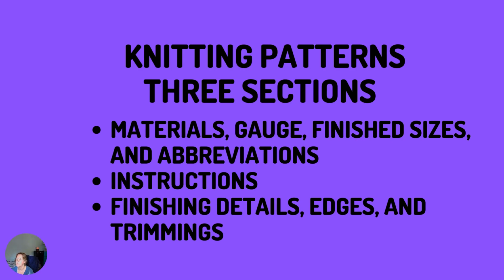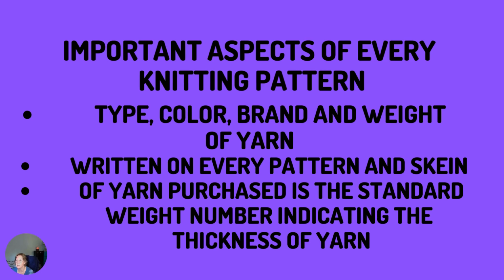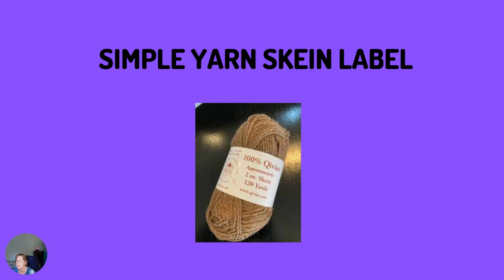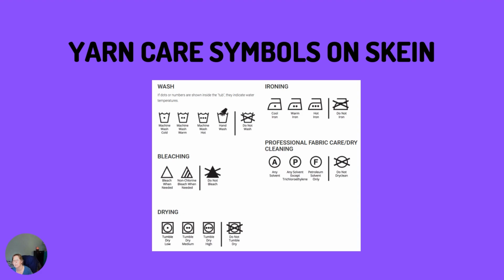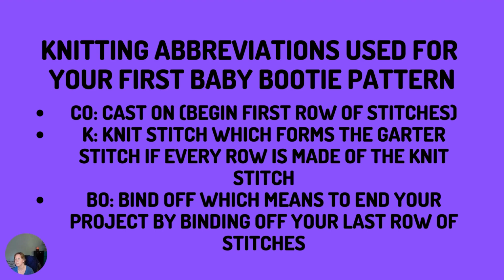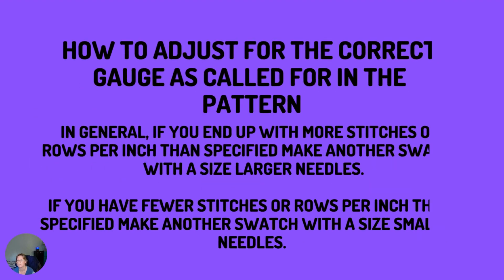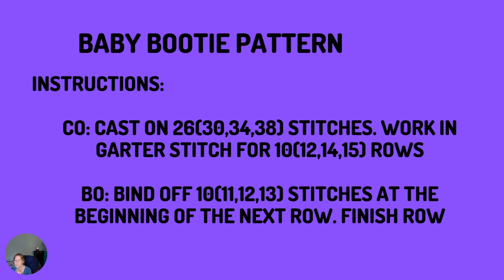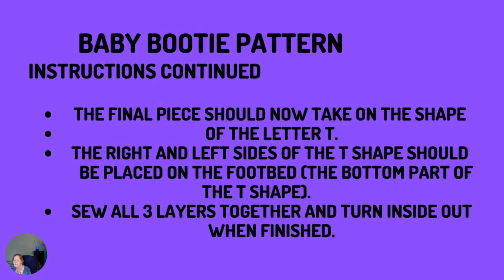How to Read Knitting Patterns and Skein Labels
This video teaches how to read knitting patterns and skeins of yarn as well as how to knit simple garter stitch baby booties.